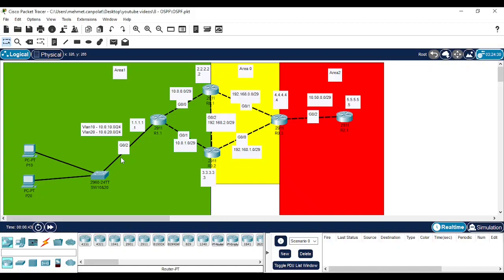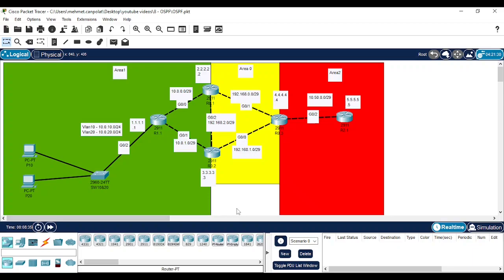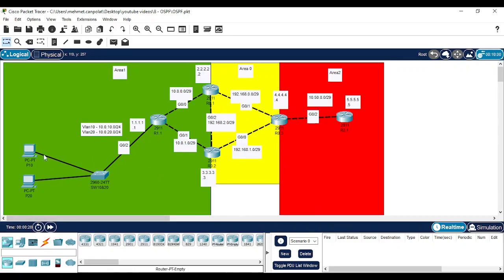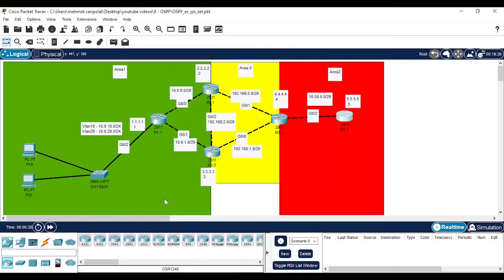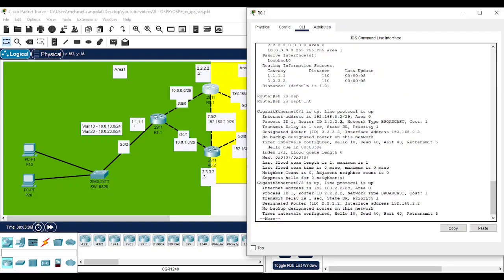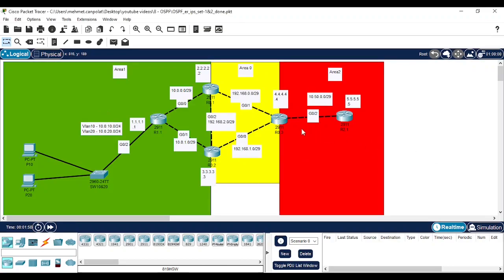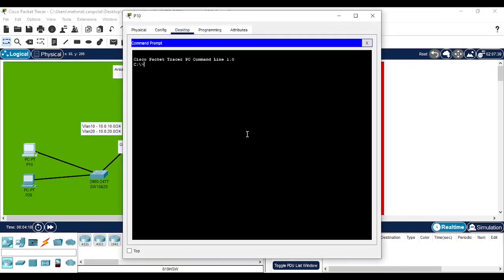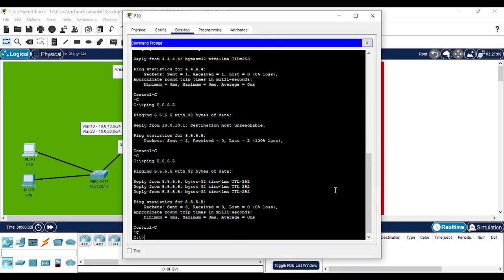CCNA Lab Guide: Dynamic Routing Protocols (OSPF) Step-by-Step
Hey there, my friends! Welcome to our exciting new YouTube video where we dive into the world of OSPF, one of the essential topics in CCNA. OSPF, which stands for Open Shortest Path First, is a dynamic routing protocol widely used in enterprise networks.

Unlike other protocols like RIP and EIGRP, OSPF takes a different approach with its link-state algorithm. It exchanges detailed information about network topology with neighboring routers, creating a comprehensive map of the network. This allows OSPF to make intelligent routing decisions based on the most up-to-date information available.

In this lab, we'll be implementing OSPF to optimize routing in our network topology. We have already provided the IP addresses, VLAN network addresses, and interface numbers of the network devices. You'll notice that we have colored and numbered the OSPF areas for you to use. As a helpful suggestion, consider placing all loopback interfaces on the middle routers within Area 0.

Now, let's discuss a couple of tips to ensure a smooth lab experience. First, you can add passive interfaces to prevent unnecessary devices from receiving OSPF advertisements. This will help in optimizing the network resources.

Additionally, we'll explore the option of defining the OSPF setup directly on the interfaces using the "ip ospf # area X" command, where X represents the area number. This grants you more control over the OSPF configuration, making troubleshooting easier and allowing for efficient fixes.

By mastering OSPF, you'll develop a deep understanding of link-state protocols, empowering you to design and optimize large-scale networks effectively.
Let's jump right in and explore the exciting world of OSPF together!

You can download the resources from the GitHub page at the following link like before - Topic8

Feel free to visit the GitHub page for other CCNA lab materials and educational resources.